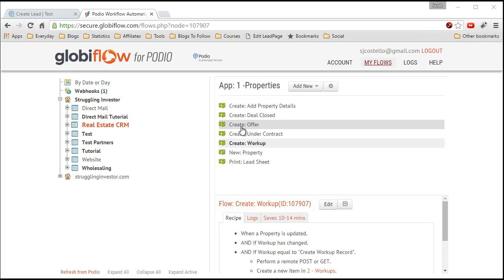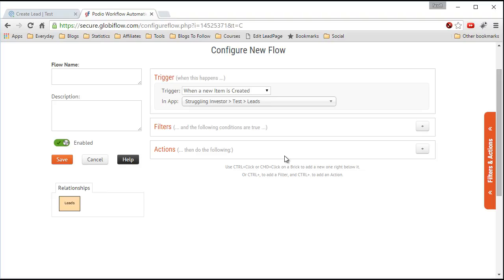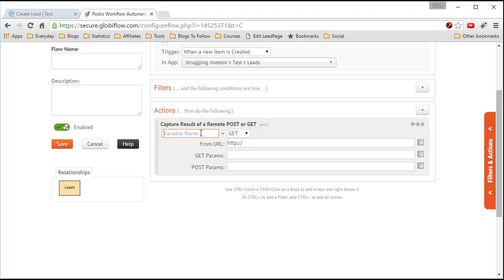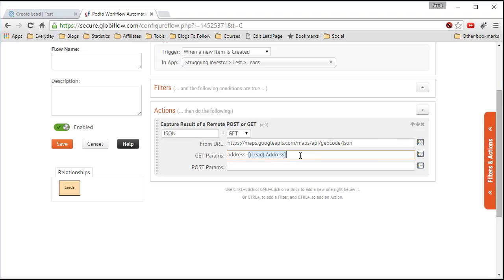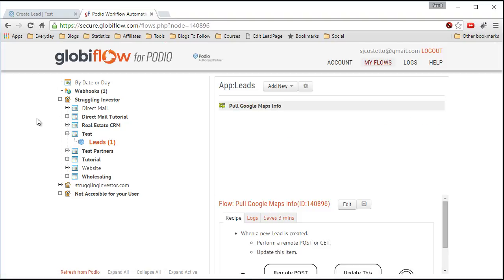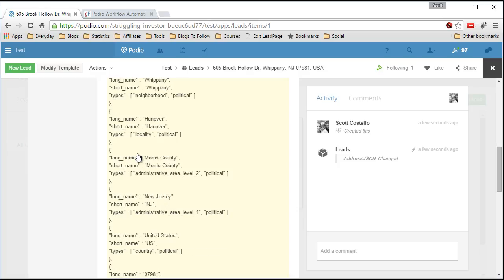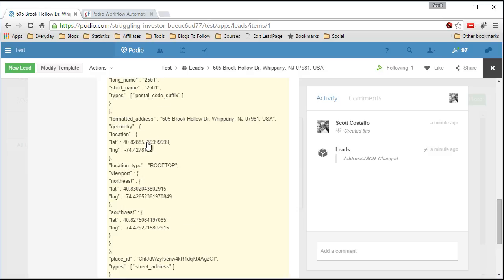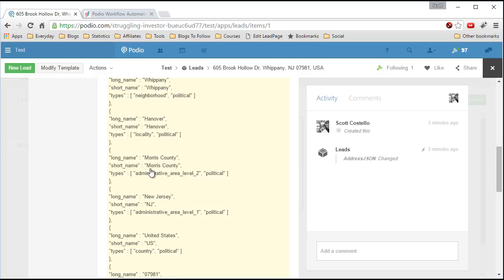Podio Tutorial - Get Full Property Address Info from Google - Part #2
This is a part 2 of a 3 part video tutorial on using the Google Maps API to get the full property address information into your Podio App.